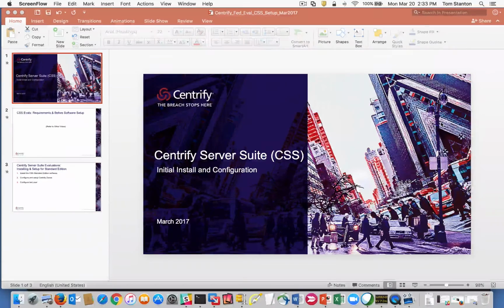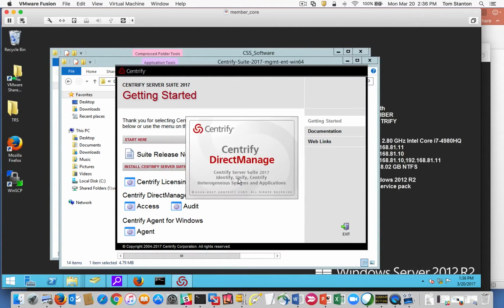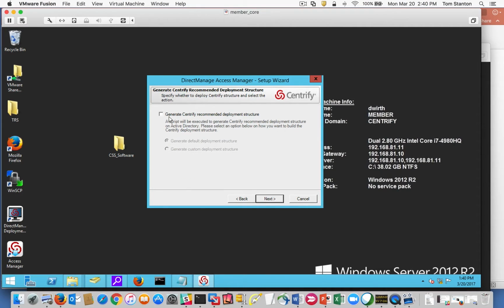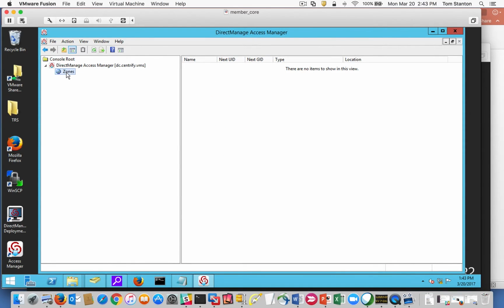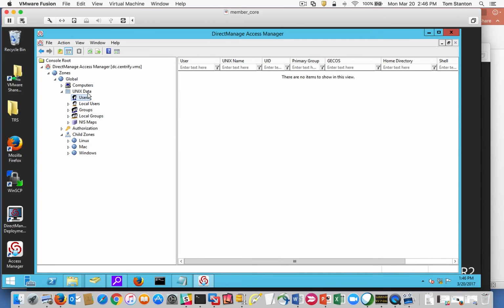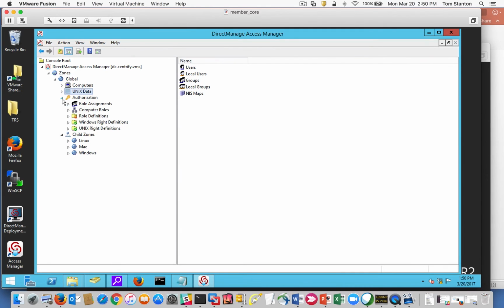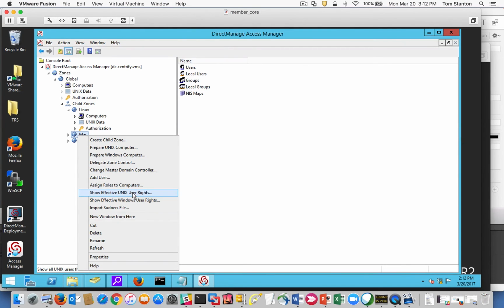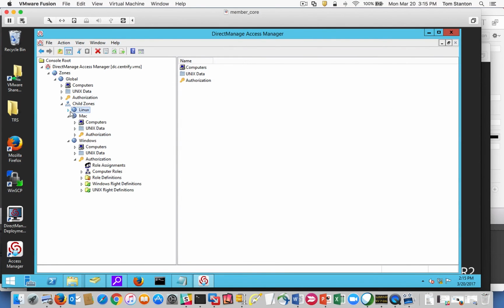Centrify Server Suite 2017, Standard Edition Eval Install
This video shows an installation of the Centrify Server Suite 2017 software, Standard Edition.  It also covers the basic configuration of Centrify Zones for a simple evaluation, as well as the setup of a test user.